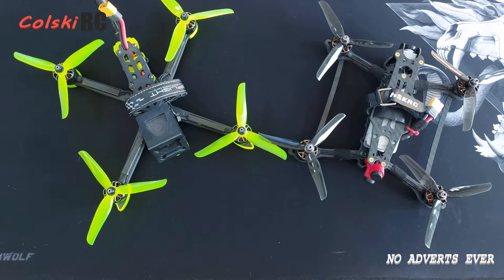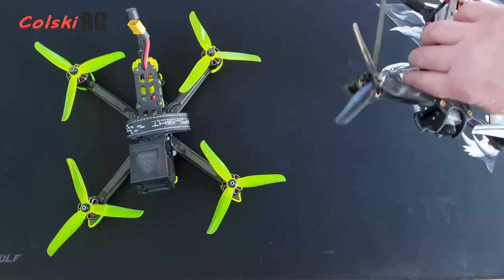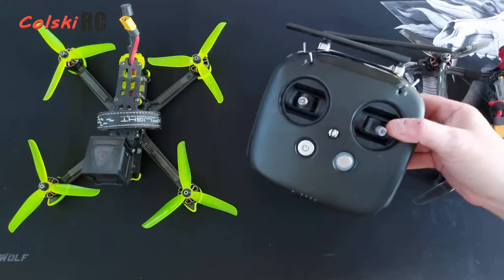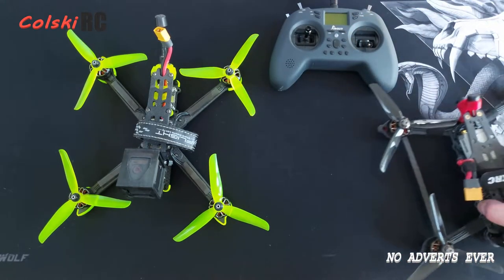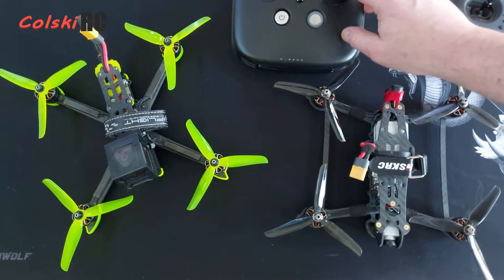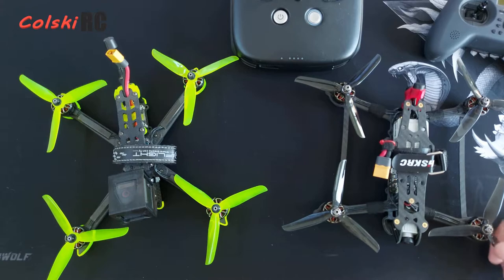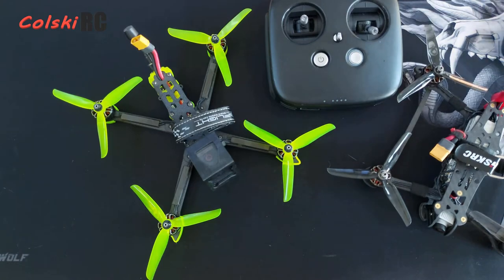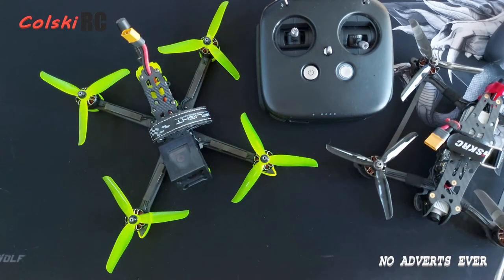DJI FPV DRONE - SO WHAT TO BUY NEXT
So you now have the bug but what next?

Now you need a proper quad for freestyle as the DJI definitely isn't it.

Nazgul5 HD is a 5" size BNF (Bind-and-Fly) quadcopter with Caddx Vista Digital HD System on it. We sticked the lighter Caddx Vista on one of our new updated XL5 V5 FPV frames. Pre-tuned and setup, everything you need is just bind-and-fly! Loads of power and smooth flights guaranteed using our popular XING-E motors with long-lasting NSK bearings. Got a hard hit and snapped an arm? Don't worry, get some spares with your order and easy-swap out in field. Wanna strap your GoPro on that beast as well? Checkout our collection of high quality TPU prints for your cam!

Great Features of the Nazgul 5

- 5mm arm design for more durability

- Easy-Swap arms

- LED illuminated Logo

- XING-E 2207 motors and NAZGUL 5140 props
- 5" version also fits 5.1" style propellers
- Popular True-X configuration
- TPU crash-guards
- Fits both 30.5x and 20x stacks

XL5 V5 frame specs:

SucceX-E F4 45A flight stack
XING-E 2207 FPV Motor （6S 1800kv / 4S 2750kv)
Wheelbase: 240mm*240mm
Body size: 170*170mm
Propeller size: 5 inch /5.1 inch
FC pattern: 30.5*30.5/20*20 mm
FPV cam spacing: 19mm
Weight: 400.8g (without battery)

PRE-TUNED & PRE-SETUP:

- Don't worry about tuning, we did that for you already! A basic PID- and Filter tuning was applied for a great flight experience!
There is even a google drive folder with all the build manuals and firmware dumps and wiring help. HERE

To restore lost tunes or updates, please check our linked article on "Firmware/Factory Dumps"

- Angle-Mode (self balancing level mode) is enabled by default to make sure your first flight doesn't end in a mess!

Please check our linked article on "How to disable Angle-Mode, activate Acro-Mode"

Nazgul5 HD Quad BNF Included Components and Parts

Prebuilt and tested Quadcopter
1x XL5 V5 Frame
1x Caddx Vista Digital HD System Kit
1x Albatross LHCP RP-SMA 5.8g antenna
2sets x Nazgul 5 inch 3-blades (Set of 4 - Color may vary)
1x 20*200mm Microfiber PU Leather Battery Strap (Color May Vary)
1x 20*250mm Microfiber PU Leather Battery Strap (Color May Vary)

SucceX-E F4 Flight Controller

MCU：STM32F405
Gyro：MPU6000
Betaflight OSD：YES
Blackbox：8MB
4X Uarts（1 2 3 6 )
8 x Dshot/Proshot/Oneshot output
8 x individual ESC power/ signal pads
1 x Group of Gnd/Vbat/M1/M2/M3/M4/Cur/TX
VTX telemetry: YES
WS2812 led Strip：YES
Baro：No
Beeper：YES
Input：2-6S（Max 8S）
BEC：5V/2.5A cont
Firmware target: BETAFLIGHTF4
Mounting：30.5*30.5mm，φ4mm with Grommets φ3mm
Dimensions：36*36mm
Weight：7.6g
SucceX-E 45A 2-6S BLHeli_S 4-in-1 ESC

Dimension: 40*43mm
Mounting Holes: 30.5*30.5mm/Φ3mm
Weight: 14.4g
Supports 2-6S Lipo input
STM32F051 MCU, 48Mhz Runs BLHELI 16.X Firmware
Current sensor: YES
BEC: NO
Supports: DShot150/300/600/1200/MultiShot/OneShot etc.
Target: G-H-30 BLS 16.7
Additional Suggested Parts

DJI HD FPV Goggles
Radio Controller
Adjustable GoPro Mount
Important

The DJI Remote Controller is recommended for beginners since you won't need to set up another receiver, but it is also optional in this BNF drone because it is NOT required in order to use the FPV system. If you don't choose to use the DJI Remote Controller, you can choose a receiver option for your transmitter. and then bind to your own radio as usual.

Top Features

Immersive Flight ExperienceNew Emergency Brake & HoverIntuitive Motive ContollerUpto 87mph Speed!V2 model of DJI FPV Goggles!
Redefine Flying

Rip through the clouds with speed, power, and complete control. Go into the beyond

Fly through the sky in ways that seem impossible. We never lost our passion for flying, and with DJI FPV, those passions have turned imagination into reality. With this immersive and intuitive aerial platform, get ready to go into the beyond.

FPV Has Never Looked This Good

Sleek and aerodynamic, the DJI FPV aircraft delivers powerful propulsion, battery life, and wind resistance, making this system as capable as it is visually stunning.

DJI FPV stands out in more ways than one. Sporting front LEDs and aircraft arm lights with customizable-color, DJI FPV allows pilots to make their aircraft as unique as they are.

Next-Level Immersion. Unparalleled Control.

Feel the thrill of immersive flight provided by the DJI FPV Goggles V2 [1] and DJI FPV’s super-wide 150° FOV. [2] HD video transmission at up to 120fps gives you an ultra-smooth, real-time view of your flight.